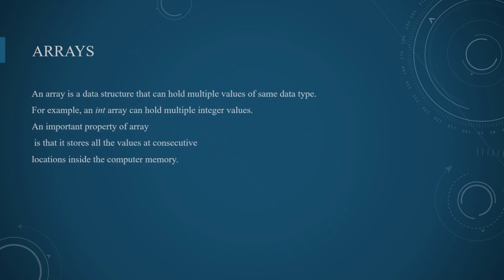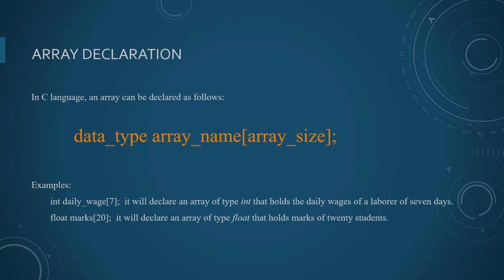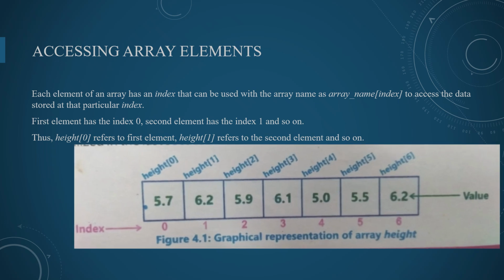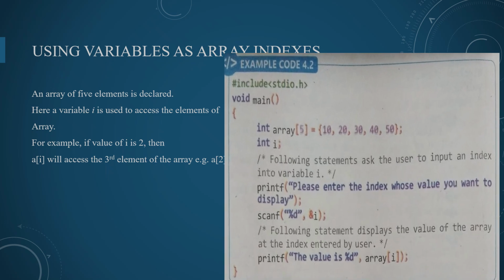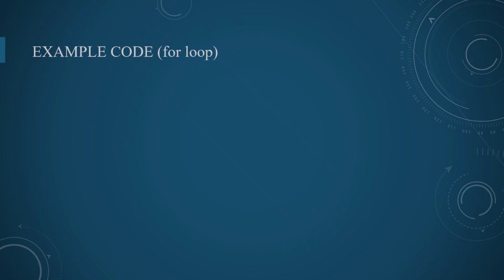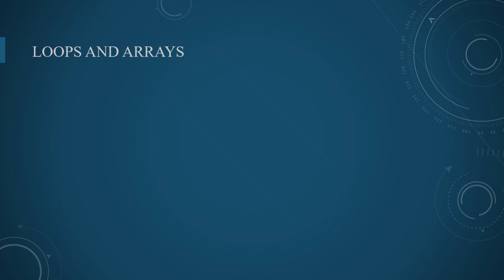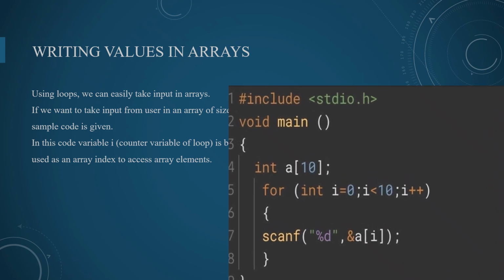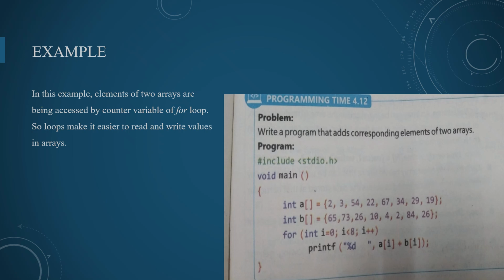Computer Science: Ch#4, Loops and Arrays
Master Loops and Arrays — the building blocks of coding! Simple explanation with examples.